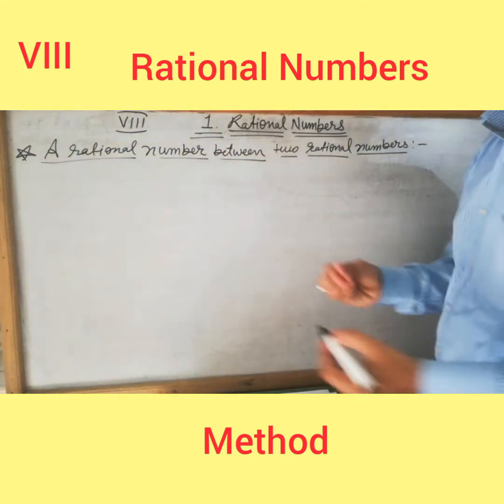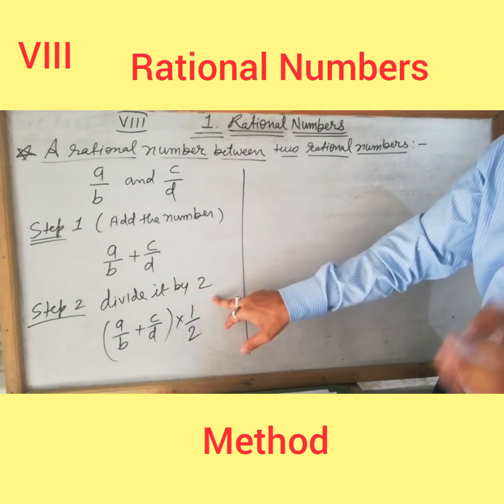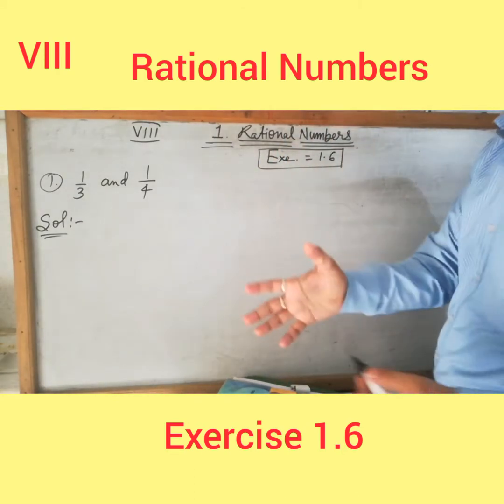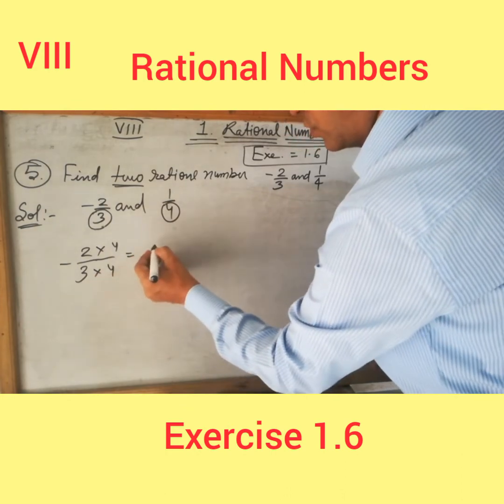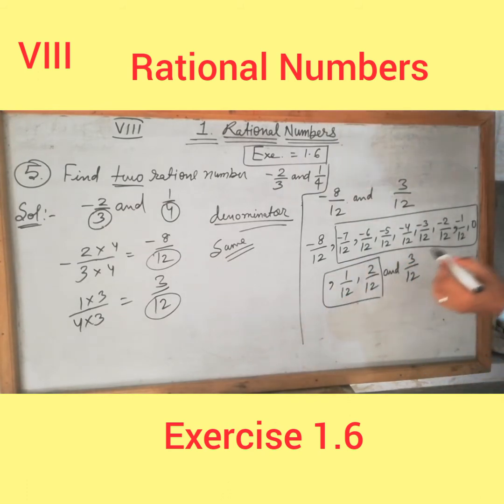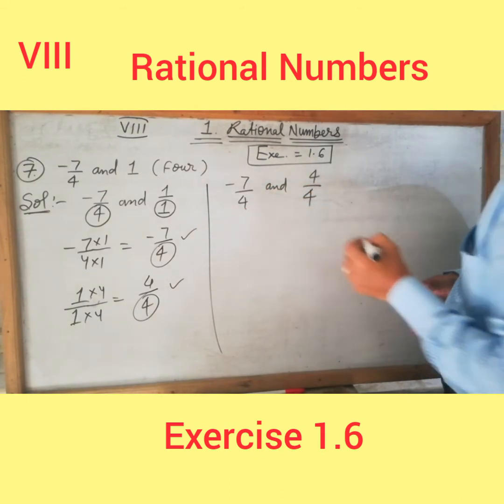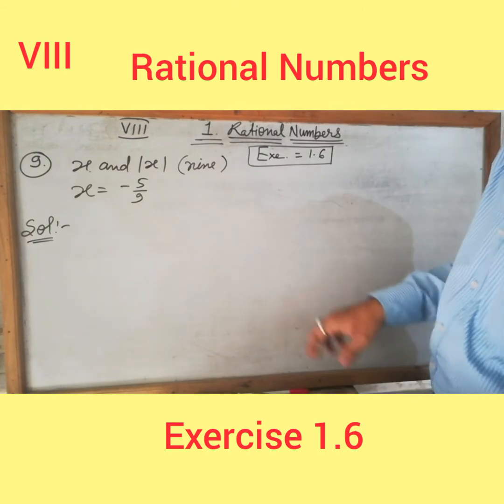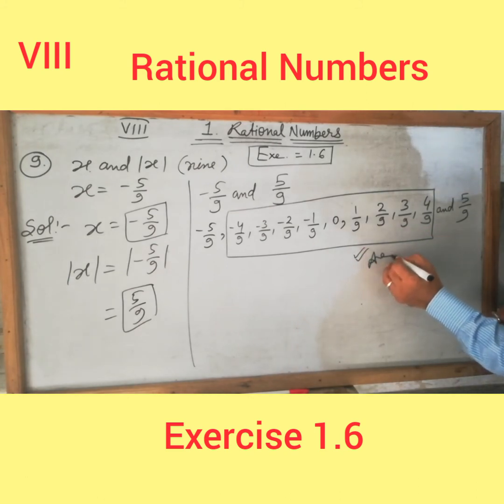Rational Numbers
VIII, A rational Numbers between two Rational Numbers.